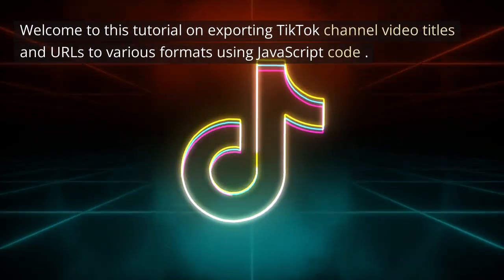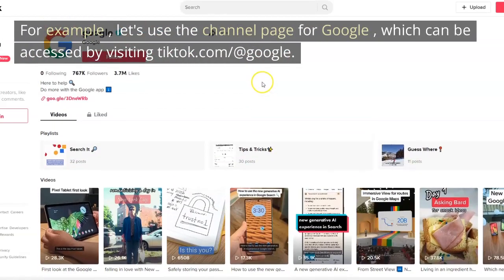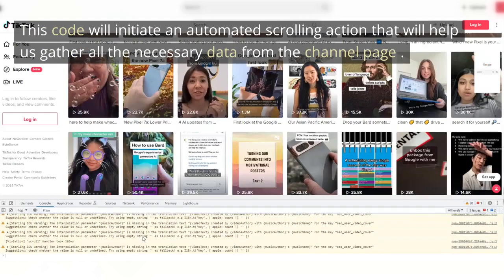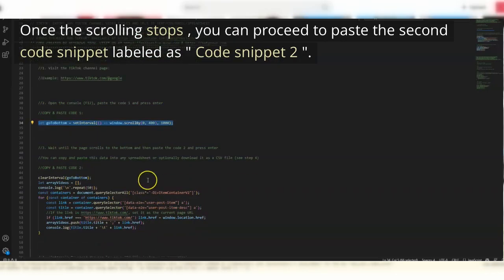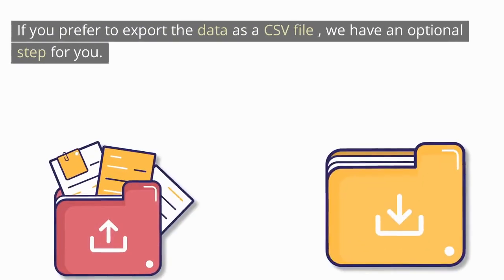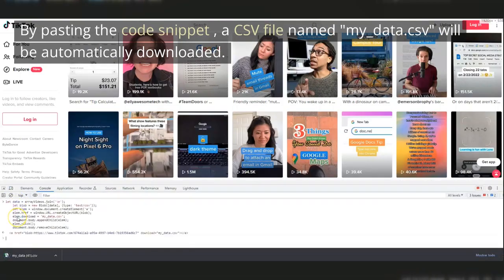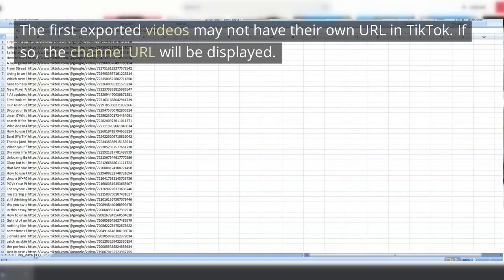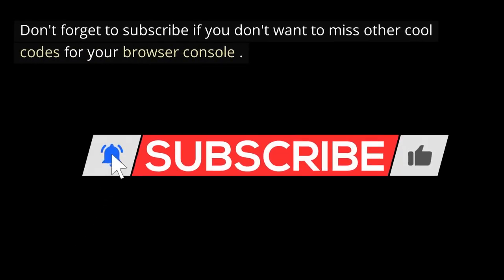Export/Copy any TikTok Channel Video Titles and URLs | Browser Console and JavaScript Code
Learn How to Copy TikTok channel video URLs using code in 2023

🎥 Want a custom code? Ask for it in a comment and I'll consider creating a new video about it.

Welcome to this tutorial on exporting TikTok channel video titles and URLs to various formats using JavaScript code. In this tutorial, we'll guide you through the step-by-step process. Let's dive in!

In this tutorial, you will learn how to export TikTok channel video titles and URLs using JavaScript. We will provide you with the necessary code snippets to automate the process.

To begin, open your preferred web browser and navigate to the TikTok channel page from which you want to export the video titles and URLs. For example, let's use the channel page for Google, which can be accessed by visiting "

To proceed, we need to open the browser console. You can do this by simply pressing the F12 key on your keyboard. Once the console is open, you'll be able to paste the provided JavaScript code snippets.